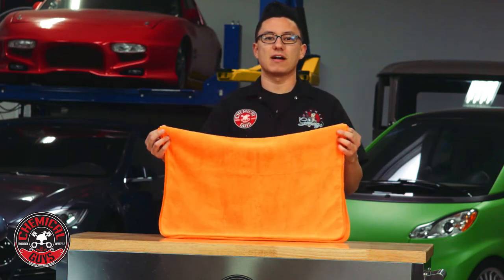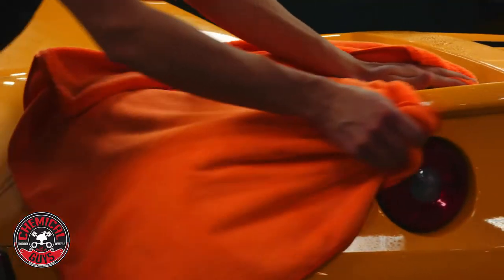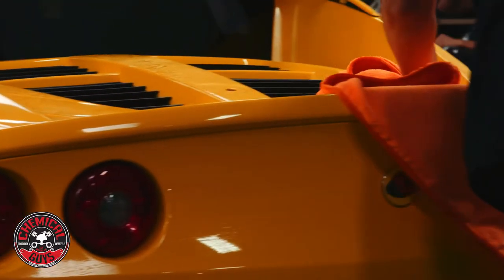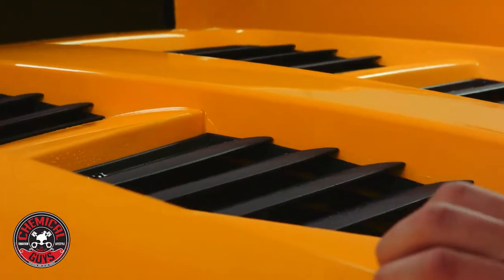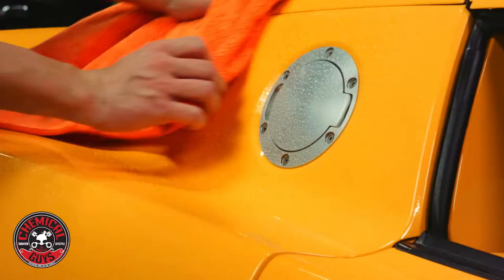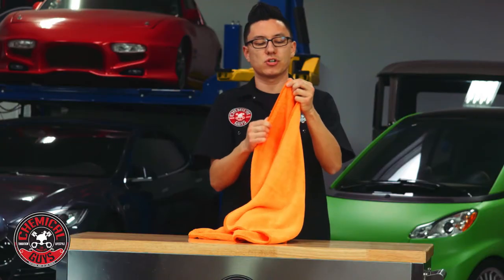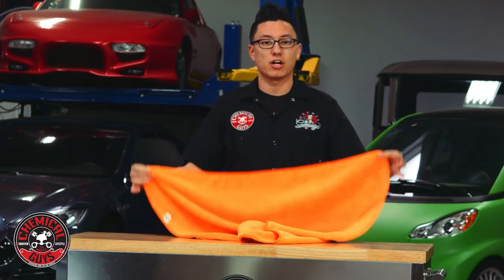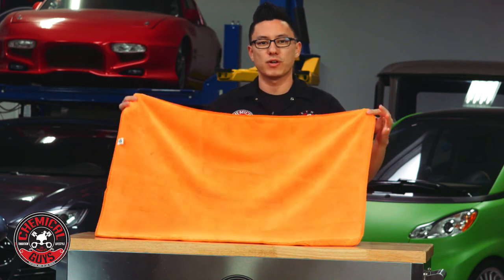Fatty Super Dryer Microfiber Towel - Chemical Guys Car Care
The Fatty Super Dryer Microfiber Towel is an extra large microfiber drying towel. This large towel measures at 25 inches by 34 inches and can absorb over a gallon of water. Microfiber weight is calculated as GPSM (grams per square meter) and is scientifically noted as g/m2. Thickness of a microfiber towel is based on the thickness of the fiber, length of the loop, amount of fibers and most importantly the weight of the microfiber towel. The Fatty Super Dryer Microfiber Towel measures at 600 g/m2. This towel also features silk banded edges which ensure that the towel will never scratch your paint.